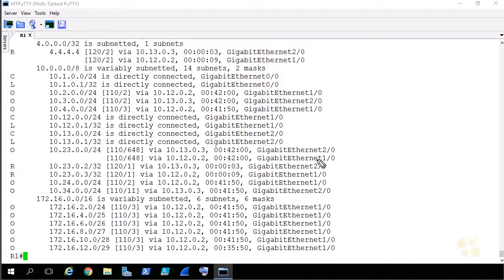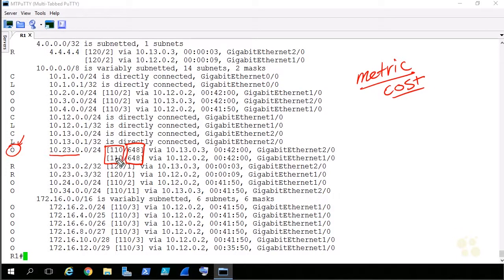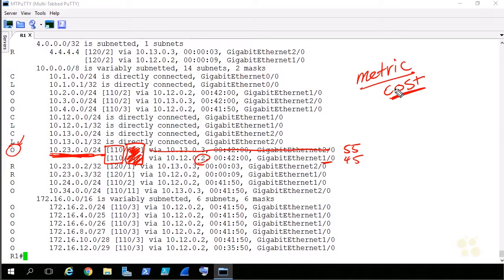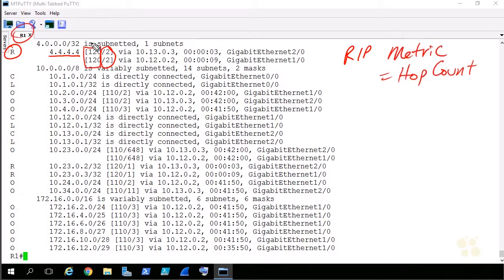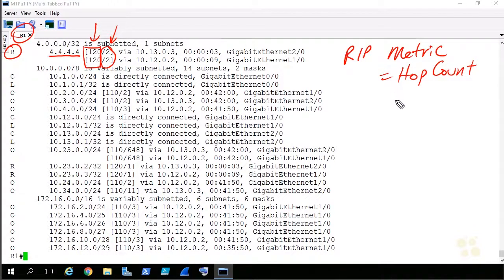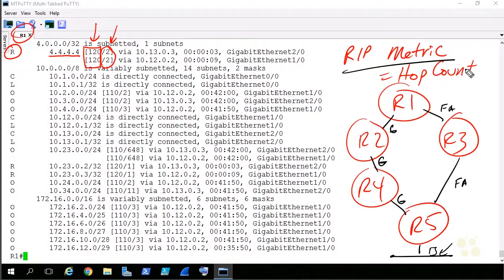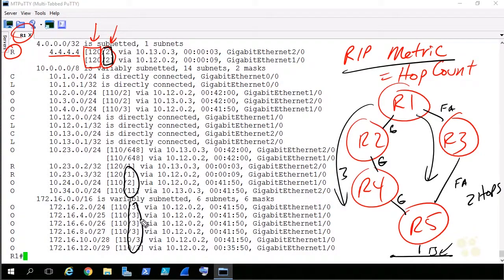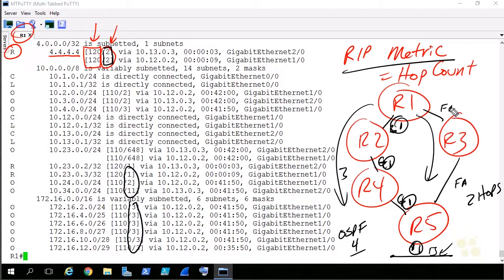262. The Routing Table Metric